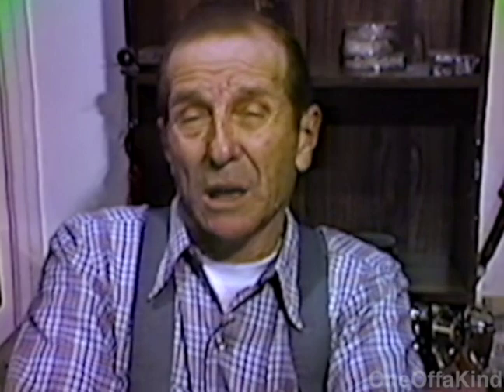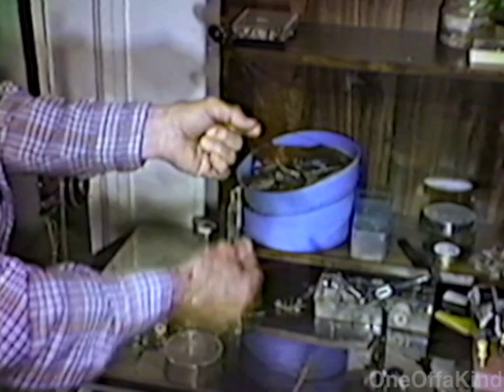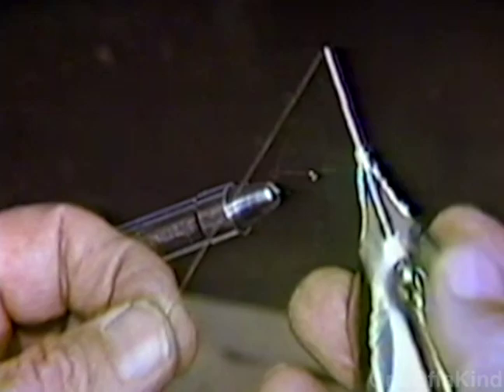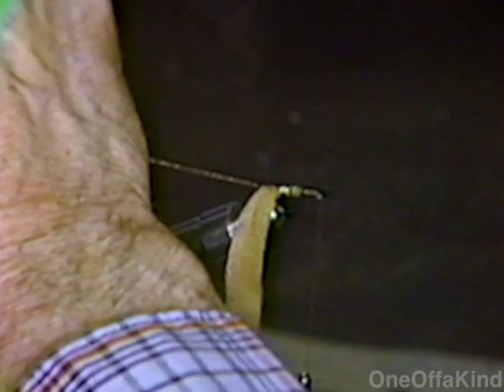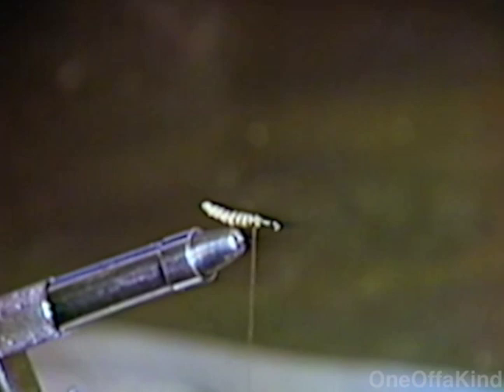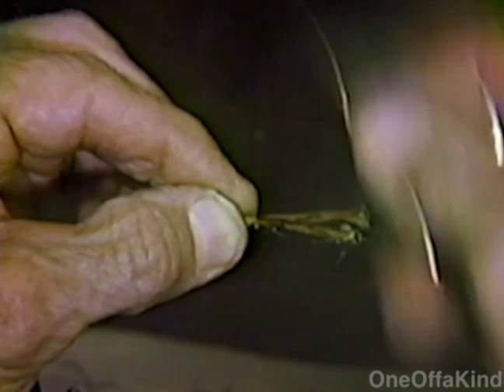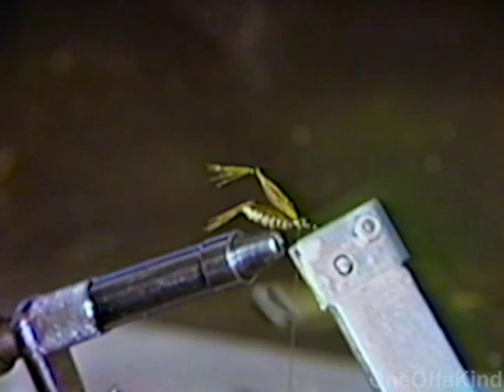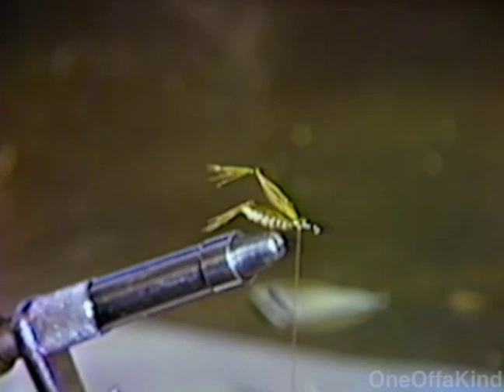Bing Lempke - Bing's Hopper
Bing Lempke tying up Bing's Hopper
Cyril ‘Bing’ Lempke (1917 – 1991) tied flies like Michelangelo painted ceilings, like Frank Lloyd Wright designed houses. His specialty was extended body flies, that replicated the banana-shaped abdomens of natural mayflies. His masterpiece was the green drake dun. On the end of the abdomen he always tied an peacock-hurl egg sac. This added detail would make the most educated trout give up his diploma. As the fly sat on the water it appeared like it would lift off and fly away. Bing, who died in 1991, also was an artist. His medium was hooks, feathers, thread and hair. His tools were a vise, a bobbin, scissors and two gifted hands.